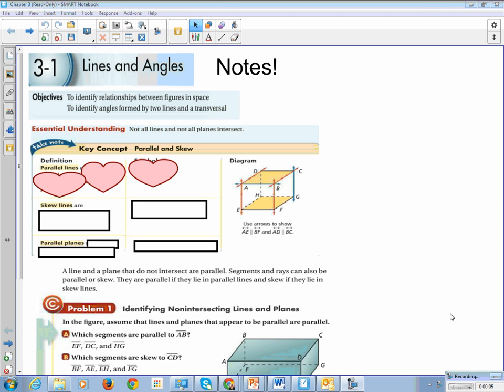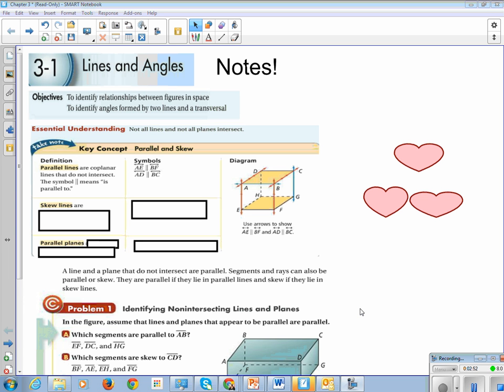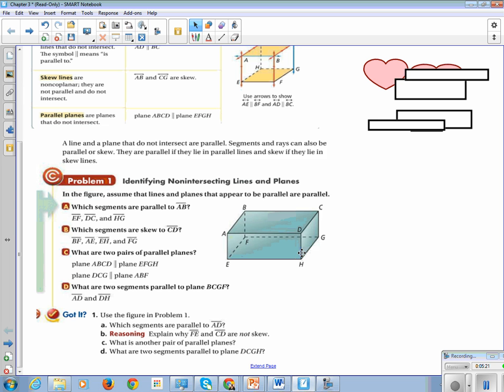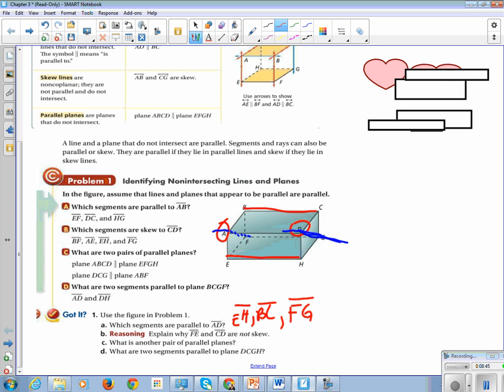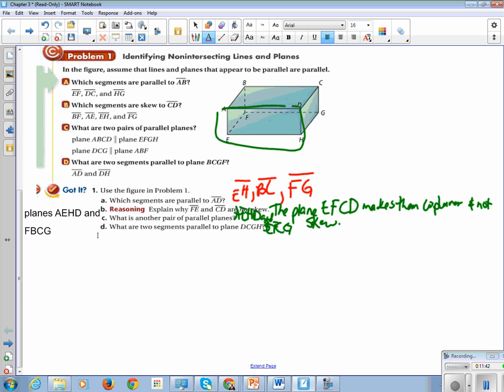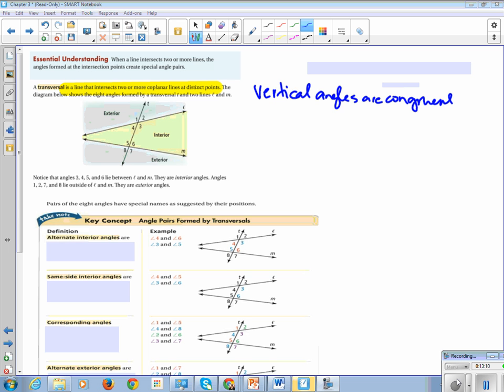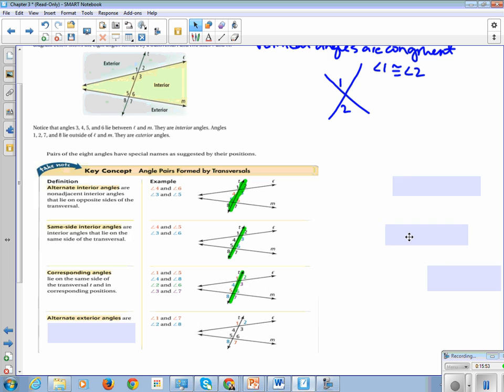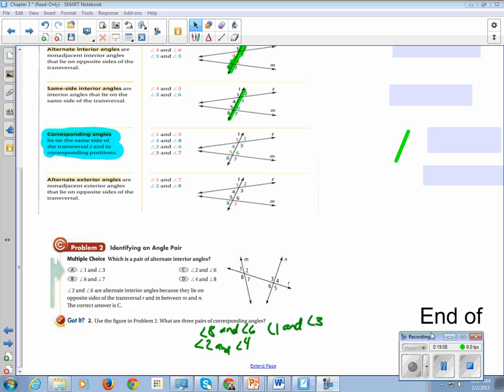Geometry Chapter 3-1 Lines and Angles